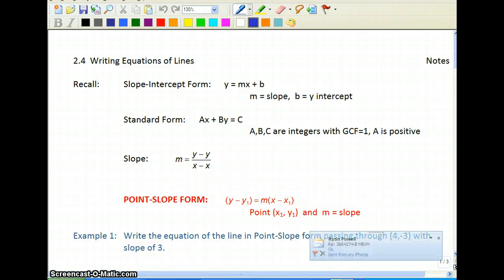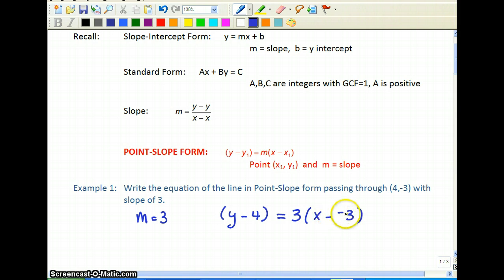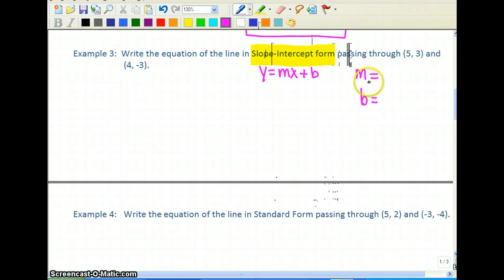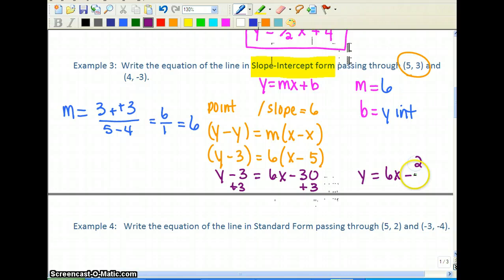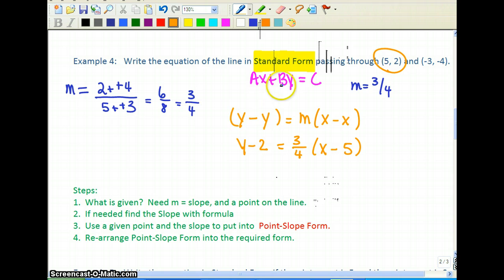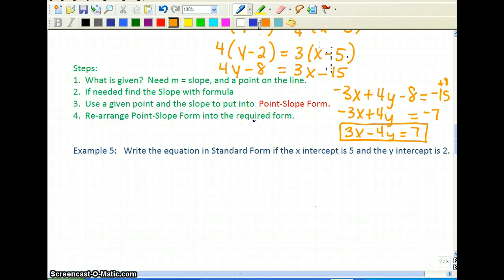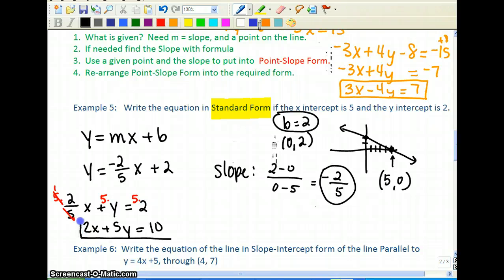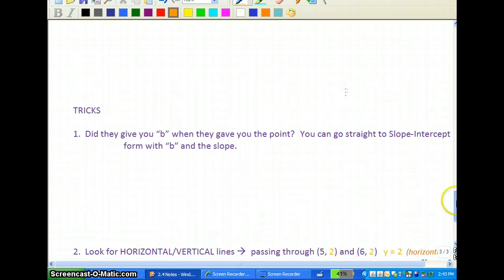2.4 Writing Equations of Lines